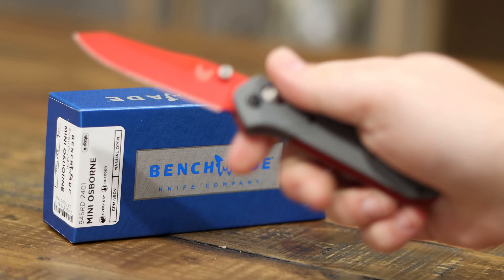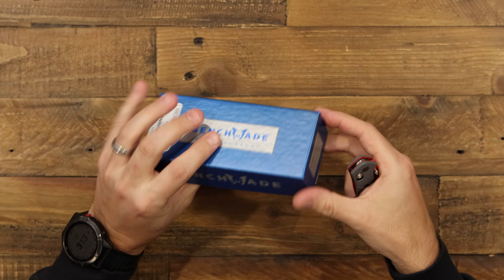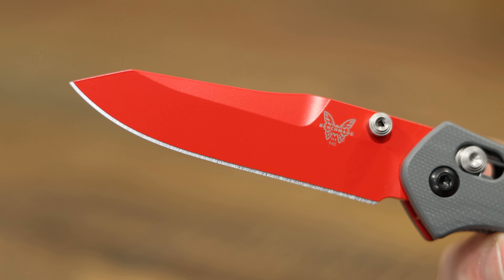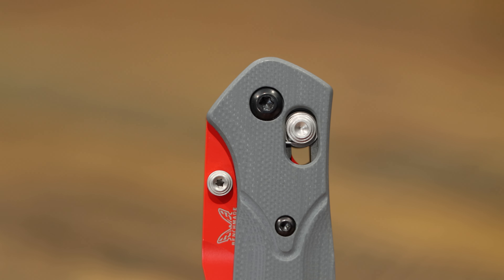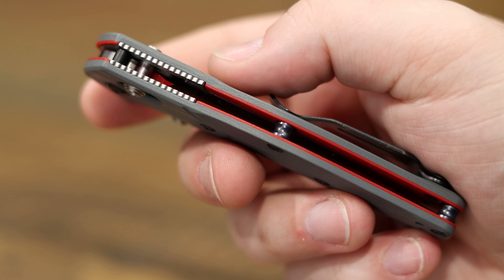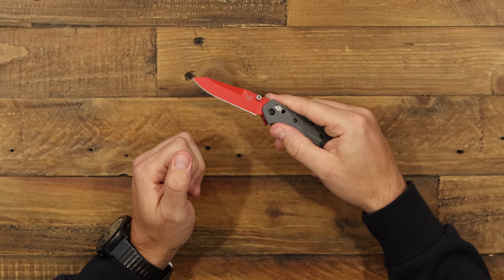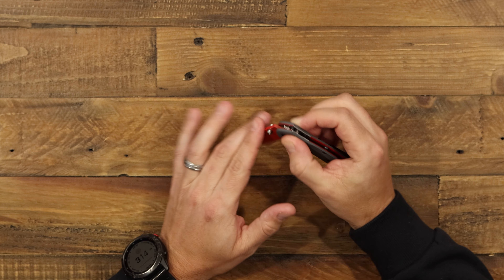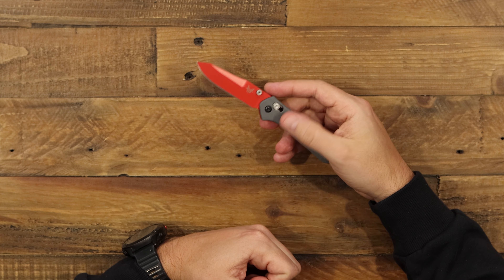Benchmade SHOT Show Red Mini Osborne Overview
Today we will be taking a closer look at the Limited Edition SHOT Show exclusive Benchmade Mini Osborne in bright red S90V blade steel!

*** ONLY IN STOCK FOR A LIMITED TIME WHILE SUPPLIES LAST ***

Timestamps:
00:00  Intro
00:26  Blade
00:50  Handle
01:32  Final Notes